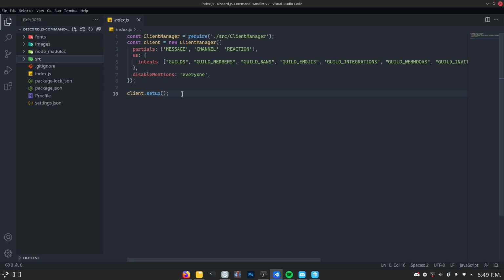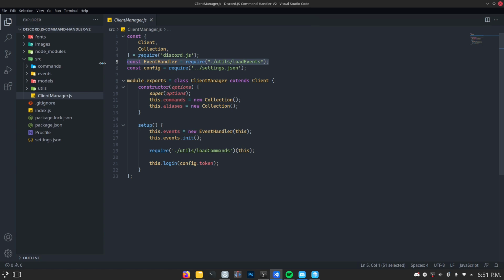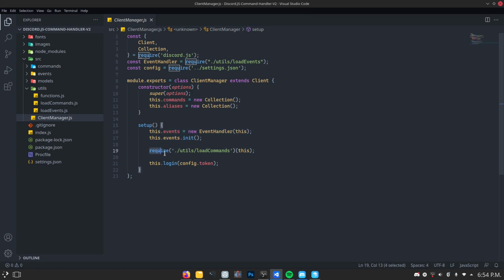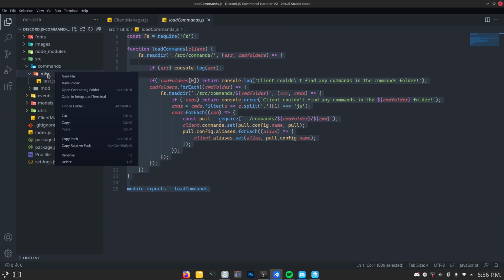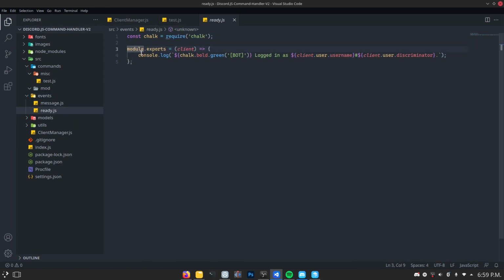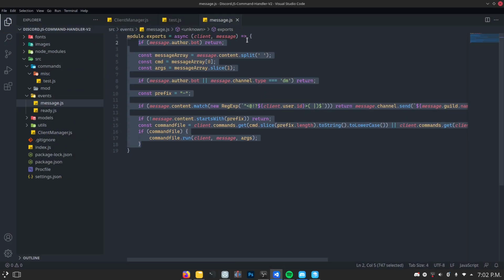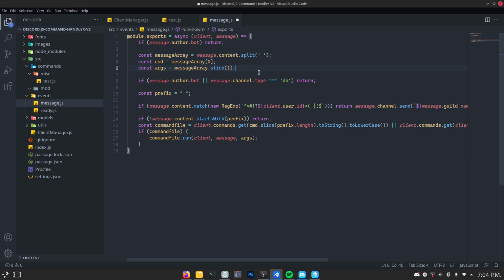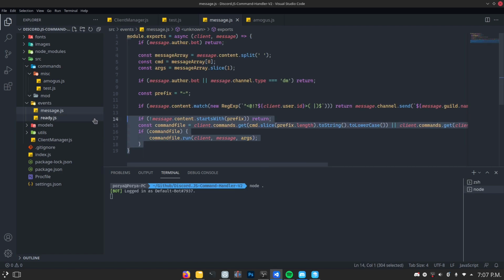[NEW] DISCORD.JS v13 COMMAND & EVENT HANDLER COMPLETE GUIDE! (UPDATED)